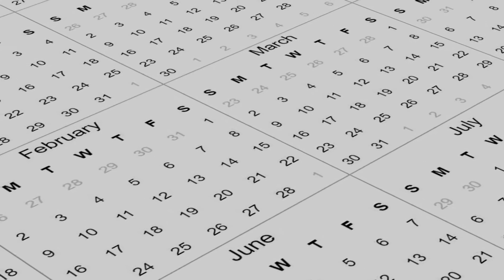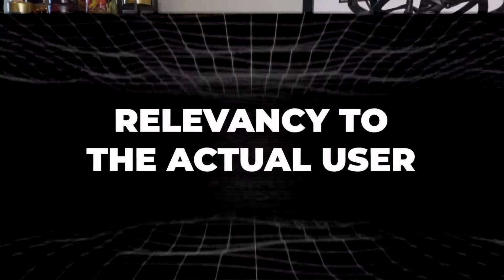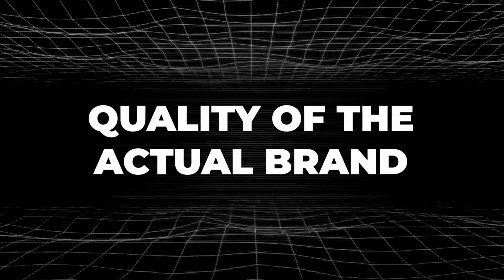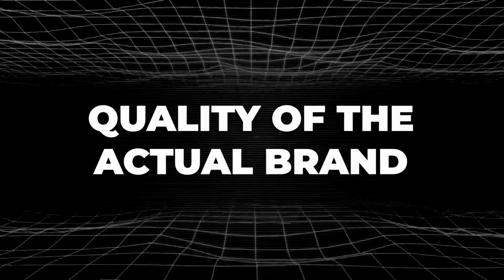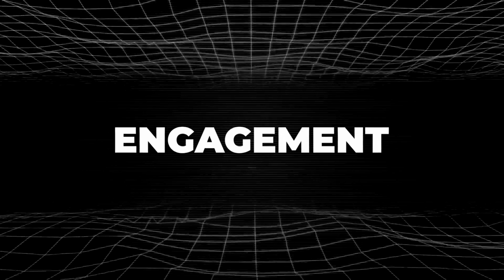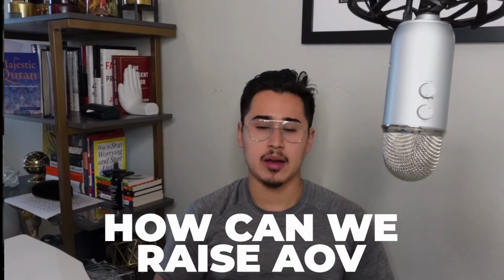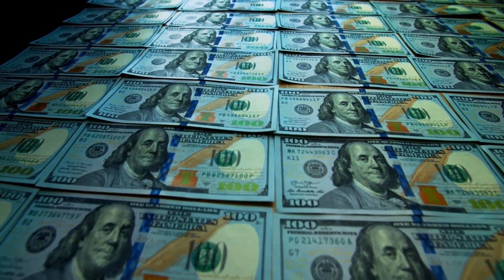This Is Why Your Ads Are So EXPENSIVE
In this video I dive into the reasons why your ads might be costing you more than expected.

Join me as I discuss key factors contributing to expensive ads, particularly focusing on Facebook ads. From understanding CPM (cost per thousand impressions) to strategies for reducing ad costs, I'll provide insights and actionable tips to help you optimize your advertising budget. This is a video for you if you're thinking "Why are my Facebook Ads so expensive?".

Tune in now to learn how to make your ad campaigns more cost-effective and efficient.

Founder of Scalevelocity.io, helping Direct Consumer Founders build in-house for exits.

My name is Chris Hernandez, and I've consulted dozens of e-commerce brands from various revenue marks (from Bootstrapped - VC Backed) to capital-efficient front-end acquisition systems while operating a lean team of 5.